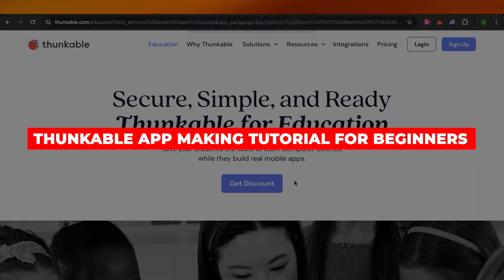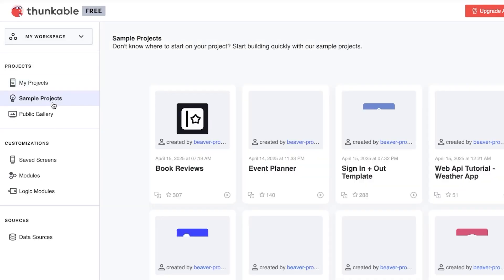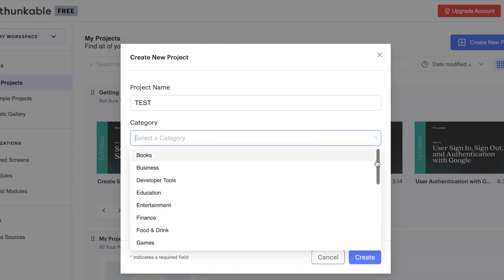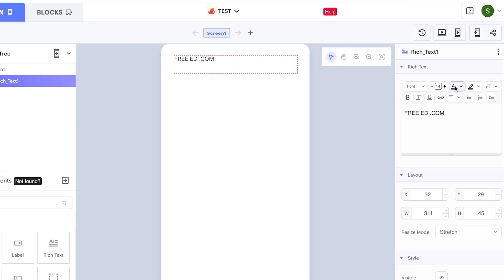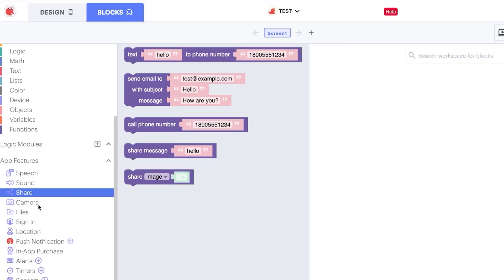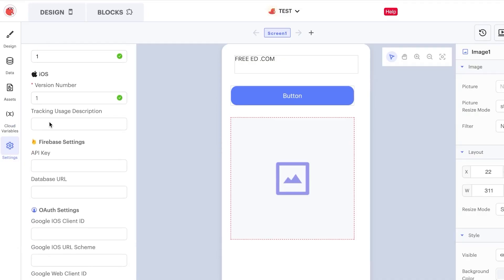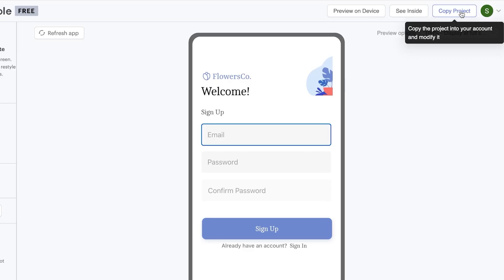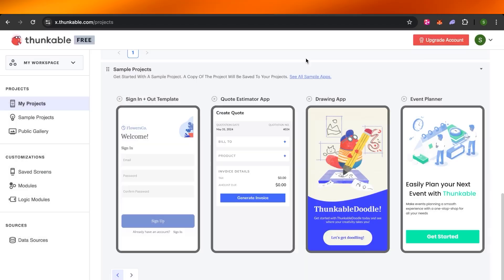Thunkable App Making Tutorial for Beginners | Build Your Own Mobile Apps Without Code (Demo)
In this video I show you Thunkable App Making Tutorial for Beginners. This video will cover everything that you need to know and help you get started with this software.